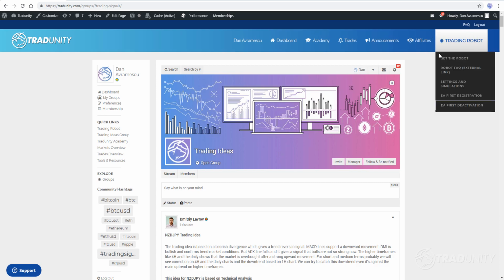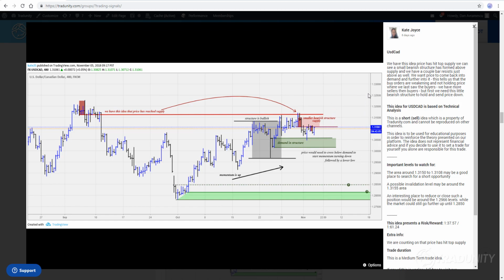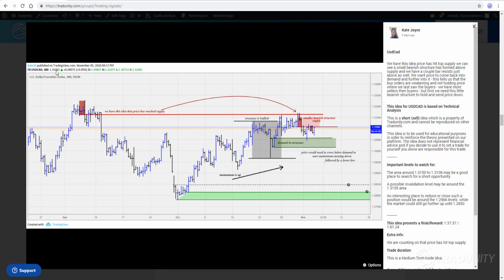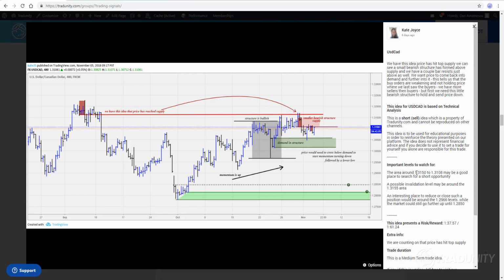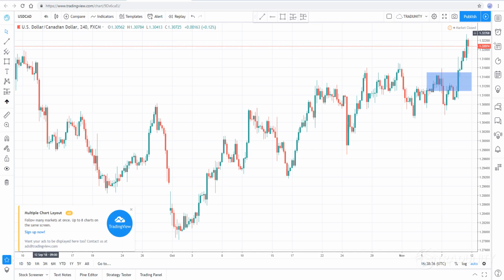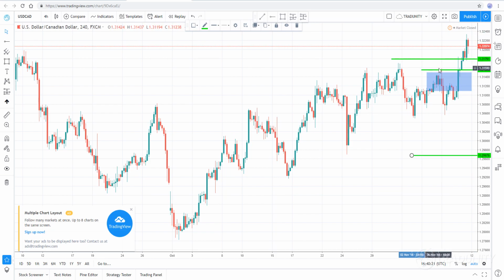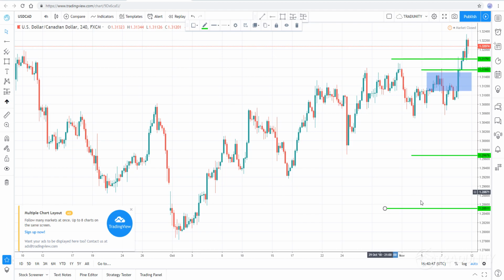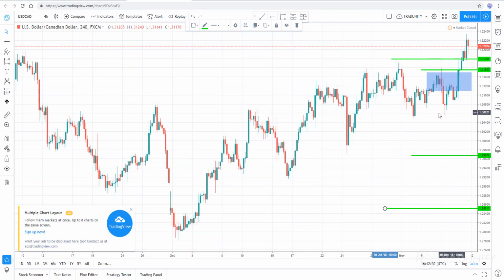How to read a Tradunity trading idea